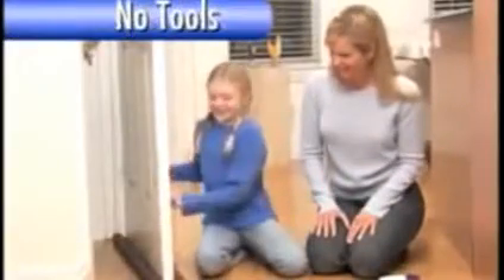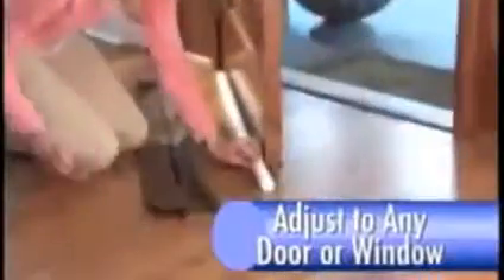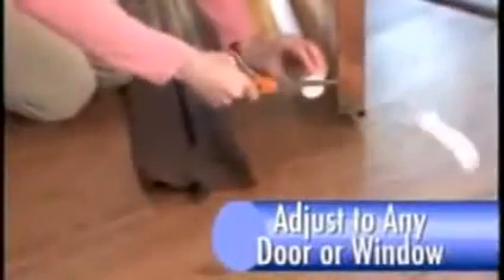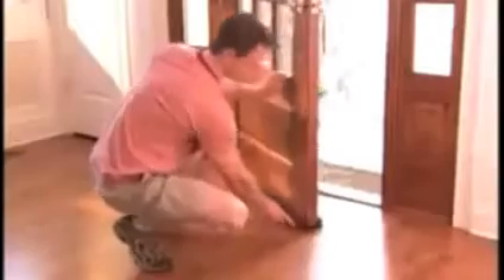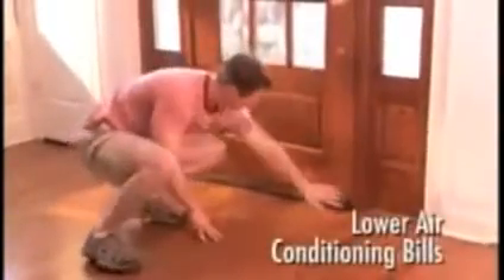Twin Draft Guart Çift Taraflı Kapı Altı Rüzgarlığı - uygunuzbiz.com